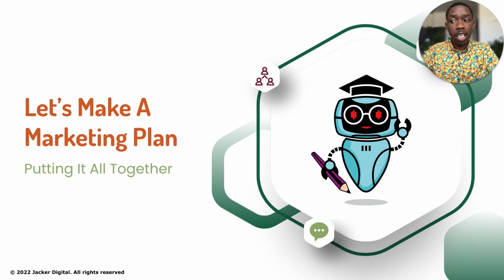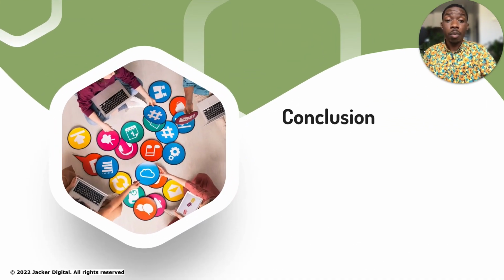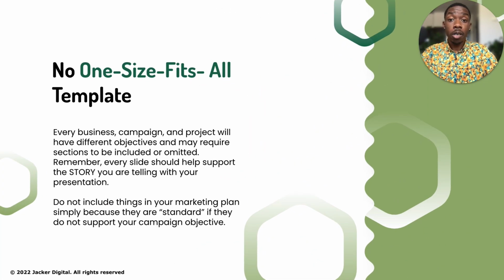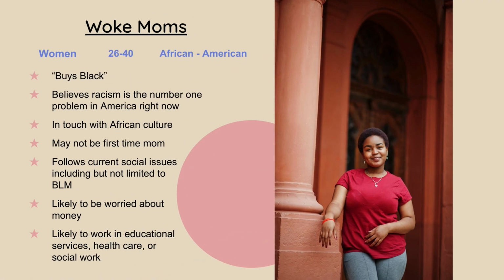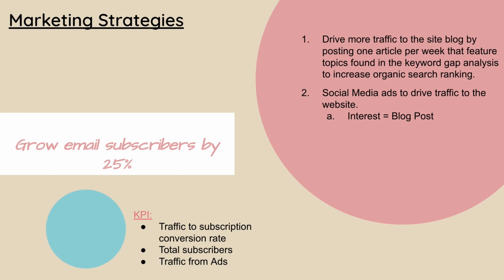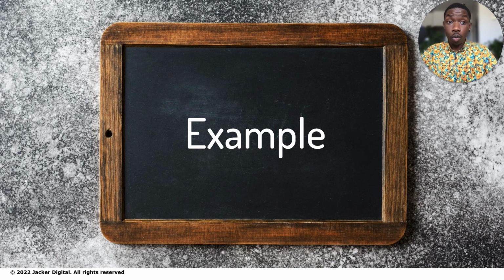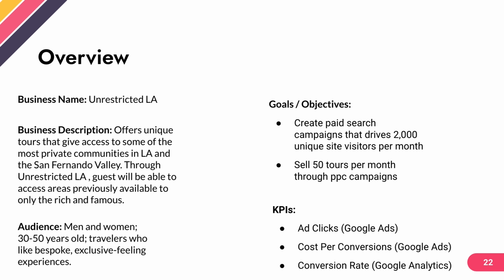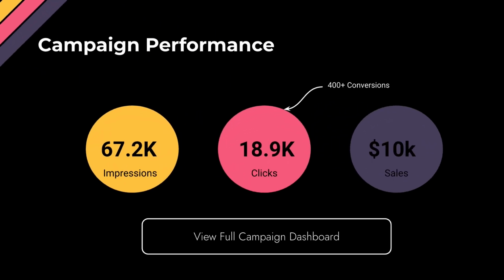[Demo] Making A Marketing Plan - Digital Marketing for Business Owners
In this lesson we will learn how to put together your marketing plan and turn them into presentations. Your marketing decks will help guide you through the campaign and will house all of the important details that you may need to reference or share.

Every marketing campaign is different, so we will look at a few different examples so you can see the different components and sections that can support your objectives and strategies.

This lesson will also include some resources that you can use to make professional and branded marketing decks for your business.

•Use these resources to make your digital marketing presentations ⤵️

•Book a free 30 min discovery call with me to discuss how we can apply the things we discussed in this video to your business⤵️

In this video
0:00 Intro
3:09 Example 1
6:13 Example 2
6:48 Resources For Making Marketing Decks